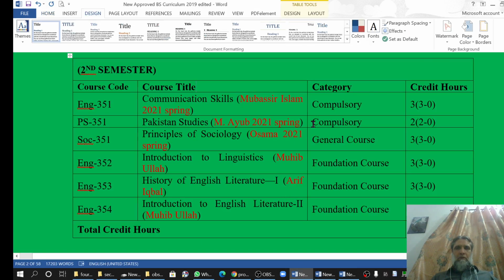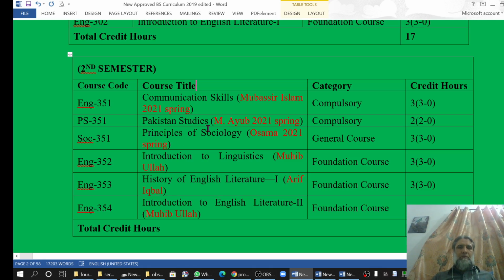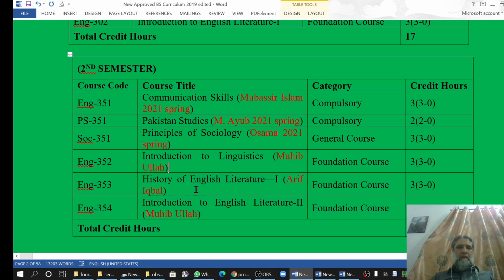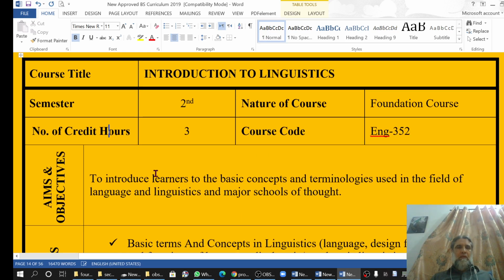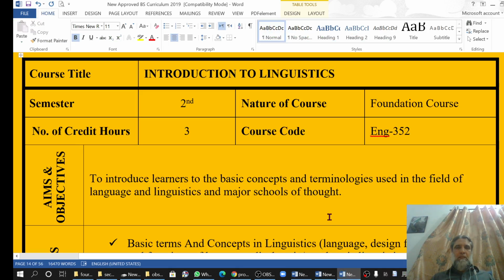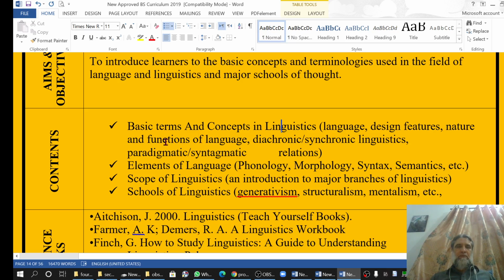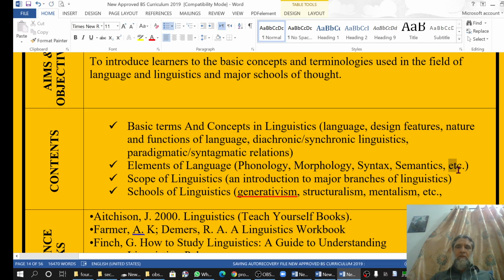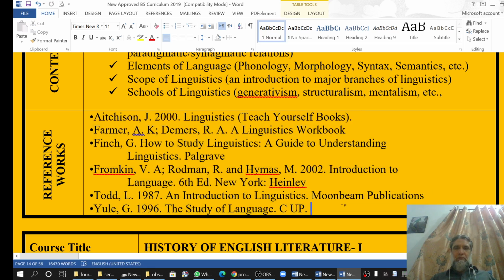Introduction to course contents of "Introduction to linguistics" bs 2nd semester in English and Urdu